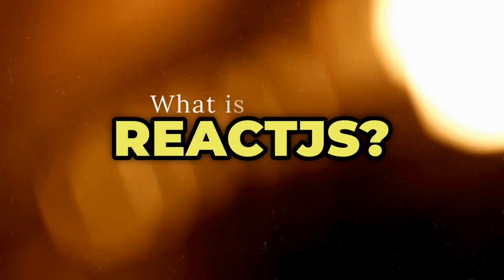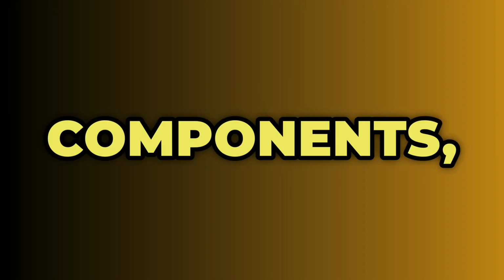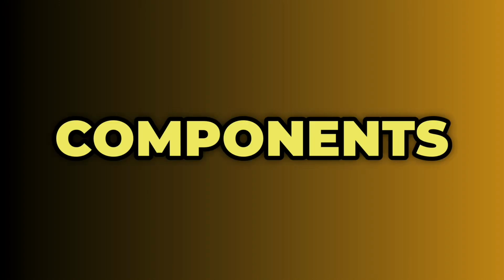What is React.Js ?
React JS is a JavaScript library developed by Facebook for building user interfaces. It is used for creating reusable UI components, which makes it faster and simpler to build web applications. The main purpose of React JS is to provide a more efficient way of building components that can be used in different contexts. React JS offers several benefits, such as improved performance and scalability, easier debugging, and the ability to use component-based architecture.

React makes it easier to create user interfaces by breaking down components into small reusable pieces. Developers can create simple components that can be used in various contexts. React also has powerful features, such as component-driven architecture and one-way data binding. With these features, developers can create powerful user interfaces that are easy to maintain and update.

React is also considered to be more secure than other JavaScript libraries due to its use of the Virtual DOM and its self-contained security features. With React, the Virtual DOM allows developers to create a single source of truth for their applications. This means that data is stored across multiple components instead of being updated constantly. This makes it more difficult for malicious code to affect the application as the data is not easily altered.

Finally, React is highly compatible with different frameworks. It is quite easy to integrate React with other frameworks such as Angular and Vue. Furthermore, React can be used with popular tools like Node.js and GraphQL. This makes it easily transferable across multiple platforms and makes integration with existing components a breeze.

In conclusion, React JS is an incredibly powerful and versatile way of building user interfaces and web applications. With its features, developers can create powerful user interfaces quickly and easily.